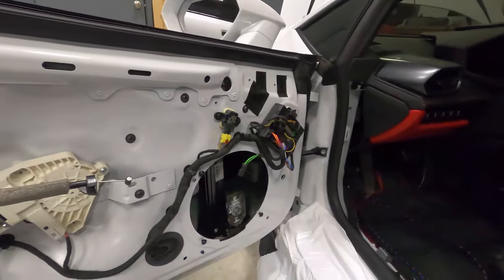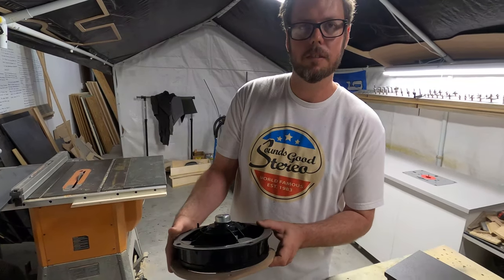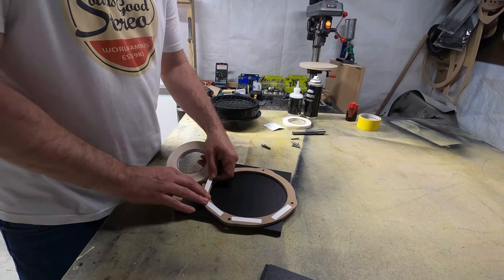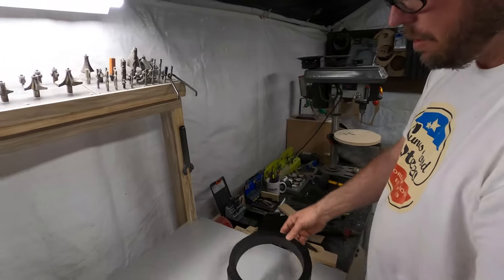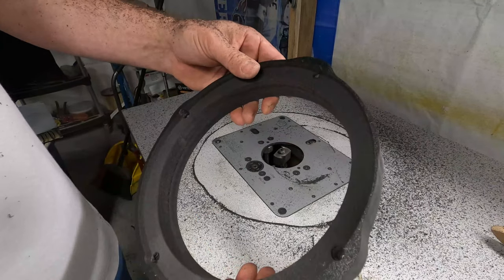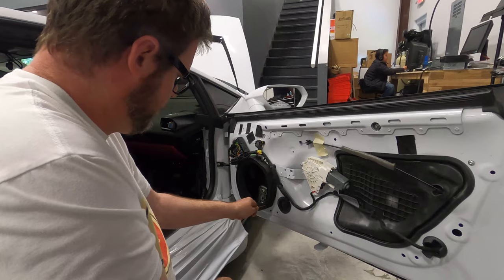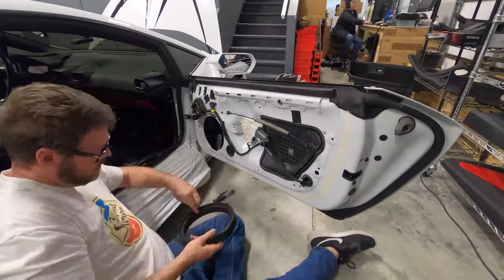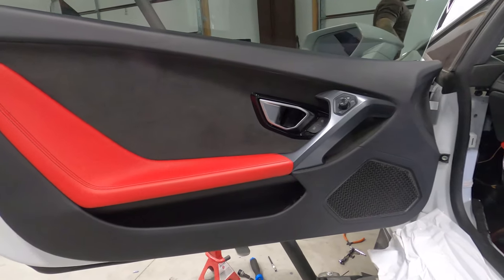2016 Lamborghini Huracán Custom System Part 2: Custom Speaker Adapters & Sound Treatment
This is part 2 of the series on a 2016 Lamborghini Huracán that we are working on. In this series, you will see all of the behind the scenes work that goes into putting together a high-performance custom stereo system into a Lamborghini.

The equipment choice for this vehicle is some of the best gear you can purchase. This includes:

Focal Utopia 8-inch 3-Way M Class Speaker Kit
Mosconi PRO Series Amplifiers
Audiomobile Subwoofers
Mosconi PRO DSP
LED Lighting
Remote Start
Train Horn
Fiber Optic Roof

View the other parts of this build

Part 2 - Custom Speaker Adapters and Sound Treatment

Mosconi Pro Series Pro 410 4ch Sound Quality Audiophile Grade Amplifier

Mosconi Pro Series Pro 110 1ch Sound Quality Audiophile Grade Amplifier

Mosconi 8TO12 PRO Digital Sound Processor for Audiophile Grade Stereo Systems

All of the tuning, installation, and fabrication done by our team. Learn about us at
Sounds Good Stereo Nashville
230 Fiberglass Dr
STE 201